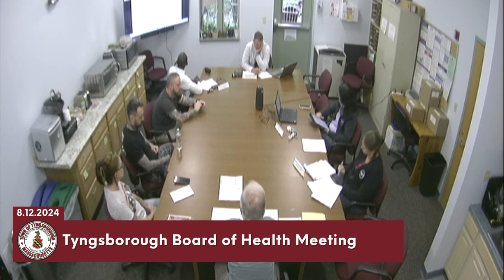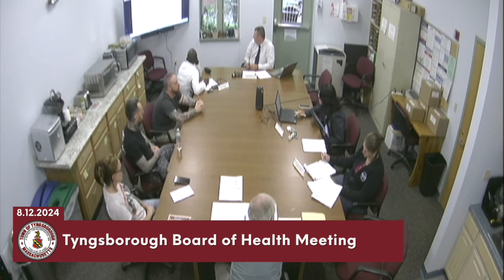Tyngsborough Board of Health Meeting of 08/12/2024